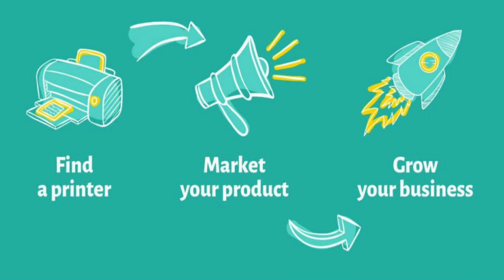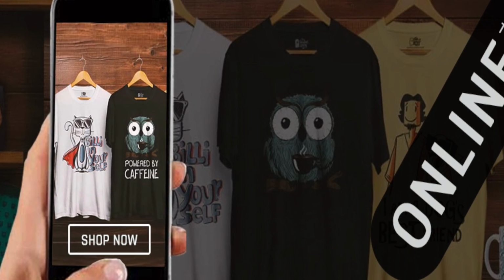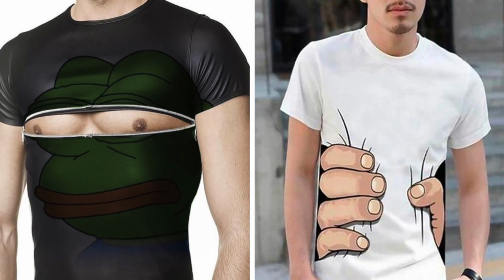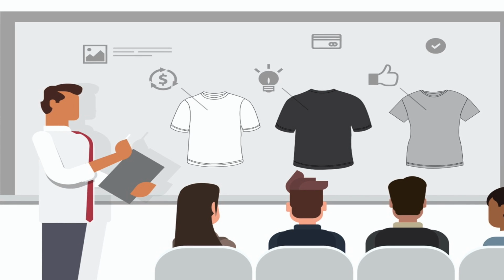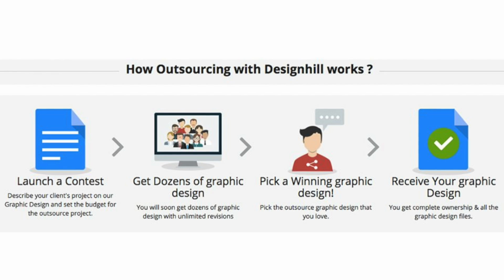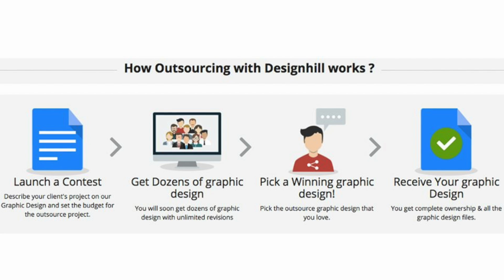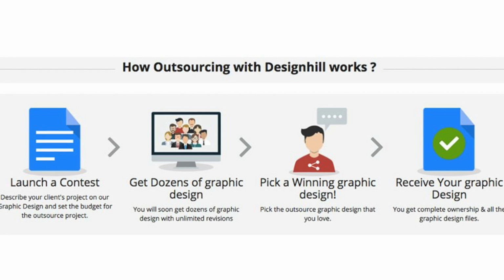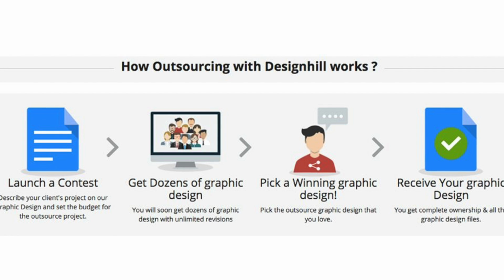Make Money Online By Selling T-Shirt Designs | Online Business Ideas | Nutshell School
A t-shirt design that stands out in color, text, slogan, etc. is the one that people want to buy. The design should be an outstanding idea. A careful selection of a lot of items, such as colors and text, is required. In this video, you'll see that how you can sell T-Shirt designs online and make money.

To read the full article on our website click on the

Nutshell School Tags